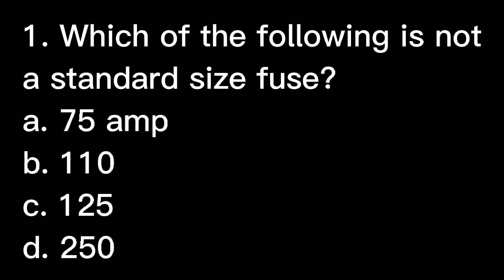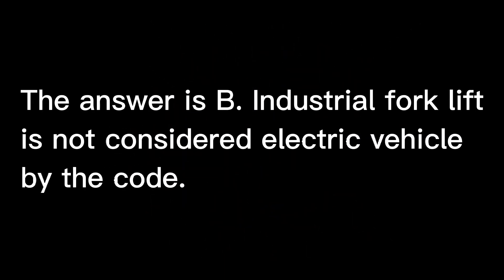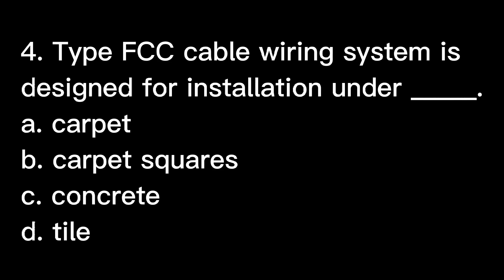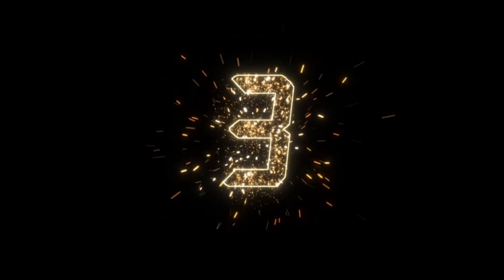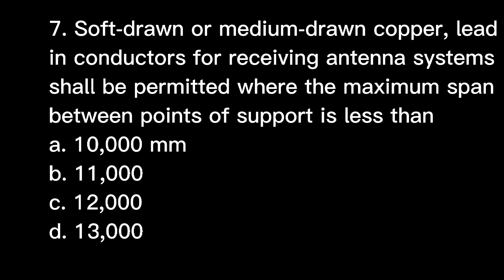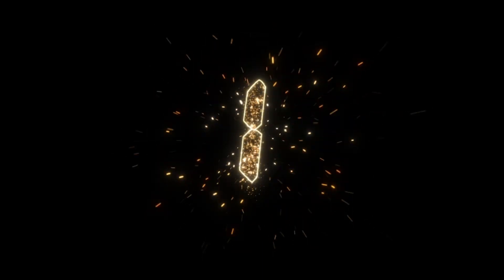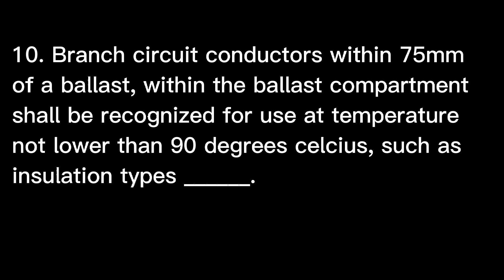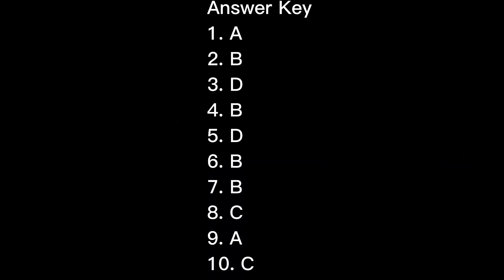RME Reviewer 1 DENNIS VALDEZ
This channel does not claim ownership to any content in this video. Any resemblance of the questions is unintensional and these are the ones I used to study when I was reviewing.
020423